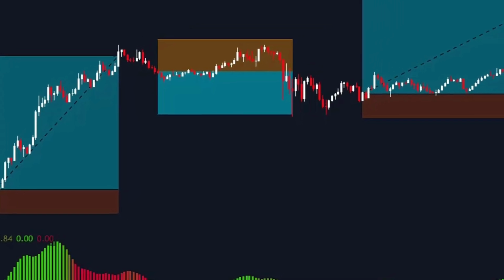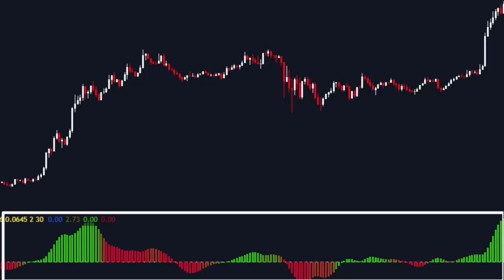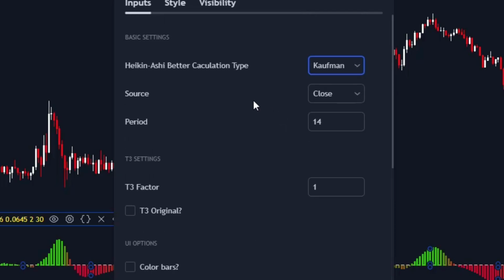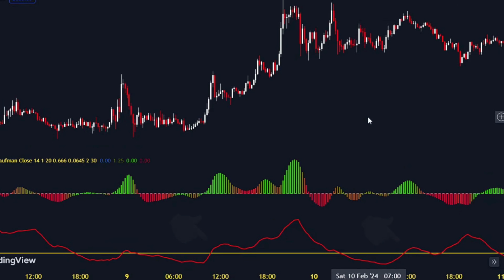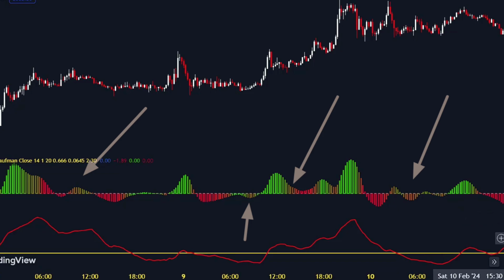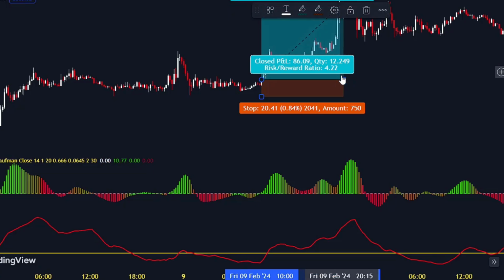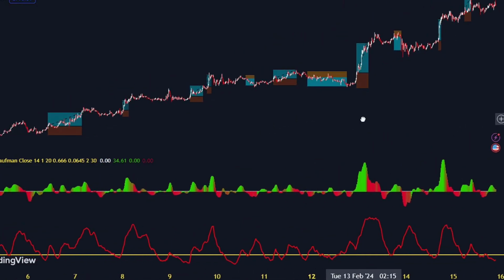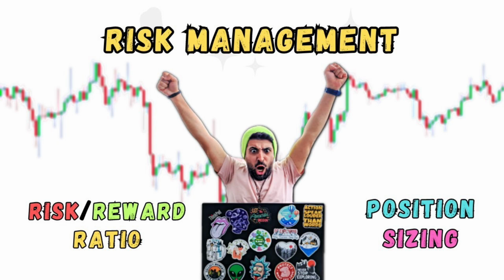100% Profitable Scalping Strategy for 2024: MAXIMIZE PROFITS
🚀 Unleash MAXIMUM PROFITS with the Ultimate 100% Profitable Scalping Strategy in 2024! 💰💎 Elevate your trading game and watch your gains soar using this game-changing technique. 📈🔥 Don't miss out on the opportunity to MAXIMIZE PROFITS like never before!

🔍 In this video, we'll dive deep into the intricacies of a 100% Profitable Scalping Strategy that is designed to supercharge your trading journey. 💹✨ Learn the insider tips and tricks to conquer the market and turn every trade into a winning one.

📊 Whether you're a seasoned trader or just starting, this strategy is tailored to suit all skill levels. 💡💪 Join the ranks of successful traders who have harnessed the power of scalping to consistently generate profits.

🌐 Key Topics Covered:
✅ 100% Profitable Scalping Techniques
✅ Insider Strategies for Maximum Profits
✅ Pro Tips for Elevating Your Trading Game

🚨 Stop leaving money on the table! 🛑💸 Watch now and unlock the secrets to a profitable scalping strategy that works wonders in any market condition. ⏯️💡 Your financial success starts here!